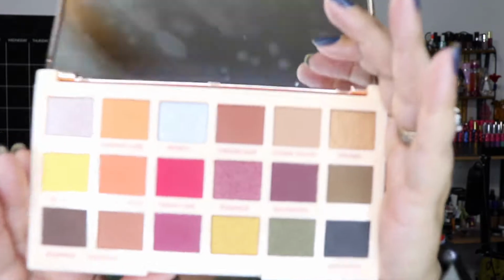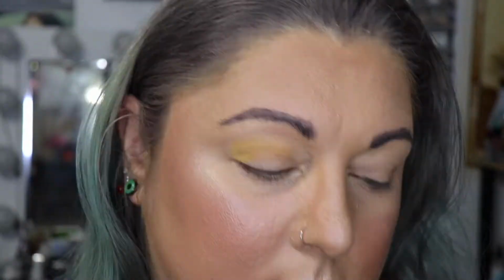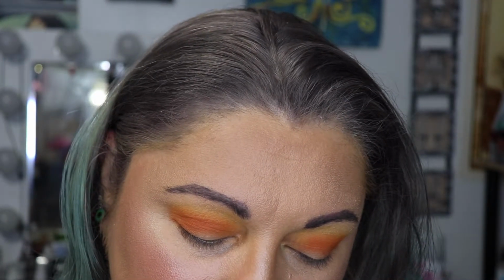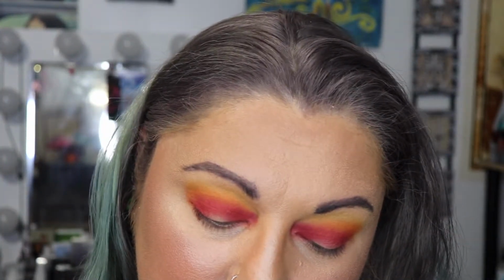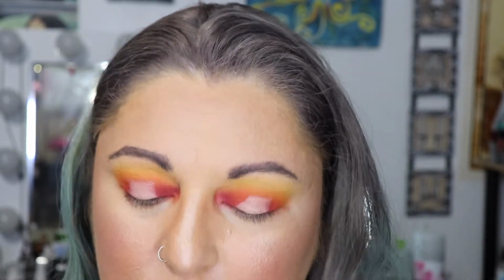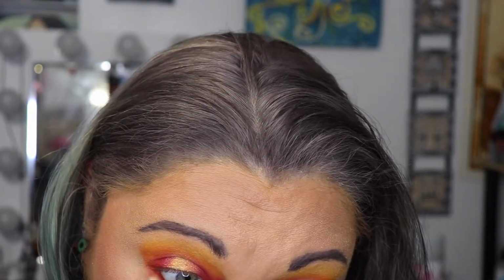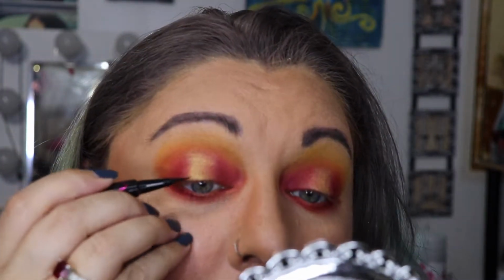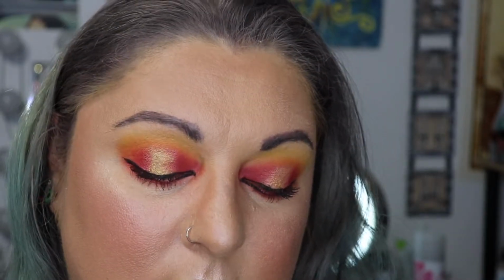Soph x Revolution Exta Spice Palette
Hi peeps thanks for coming to my channel. Today’s video I will be using the Sophisticating x Revolution  Extra Spice Palette.

Video Upload Schedule: Tuesday & Friday